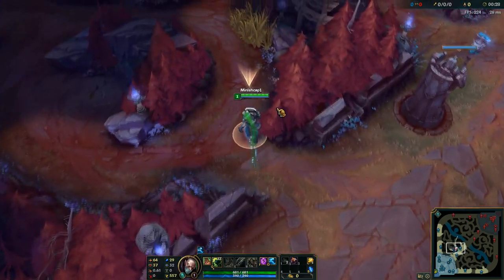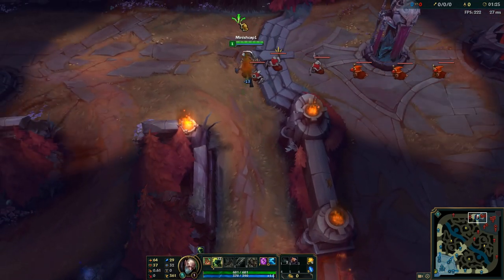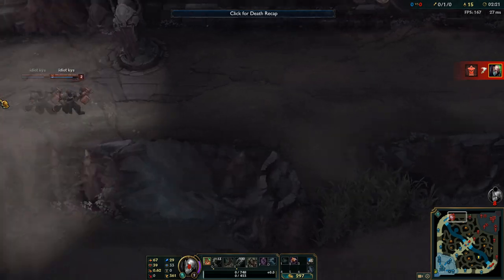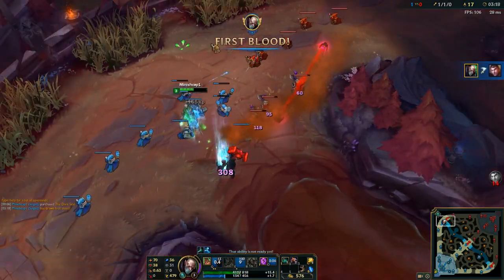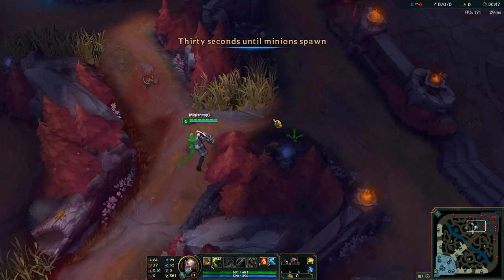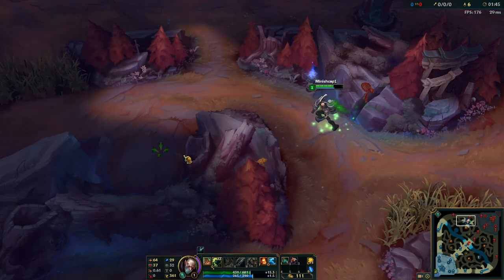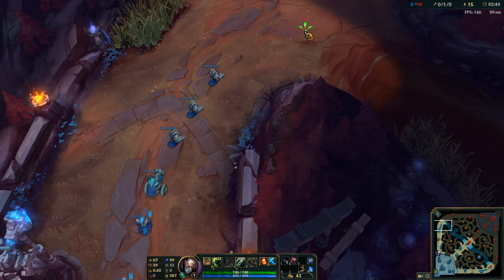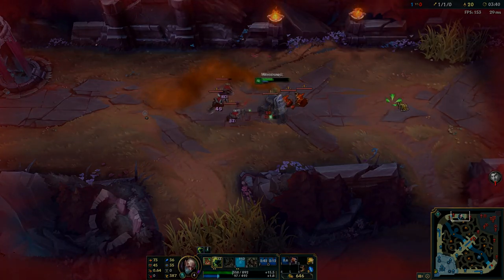NEW Proxy Singed Method | Boots Dark Seal & Refillable Potion Level 2 | Minishcap1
The pros of this proxy method are that you can execute as soon as you get level 2 with 300 gold and buy boots for a very strong all-in once you return to lane, and you have a safer proxy overall vs GOOD junglers.  The cons are that the benefit is less noticeable vs bad junglers, and that this can only be performed while playing on blue side.